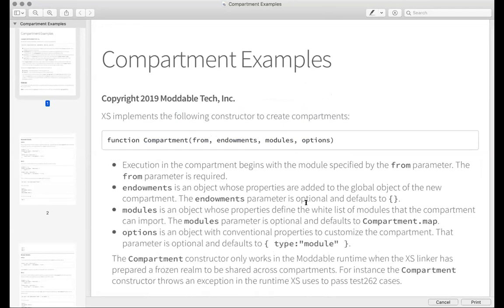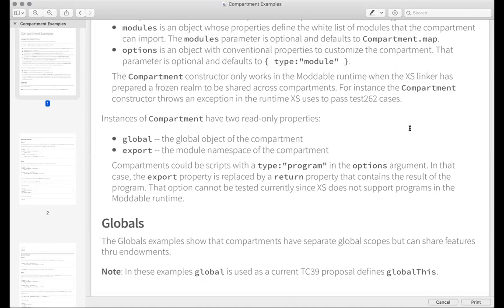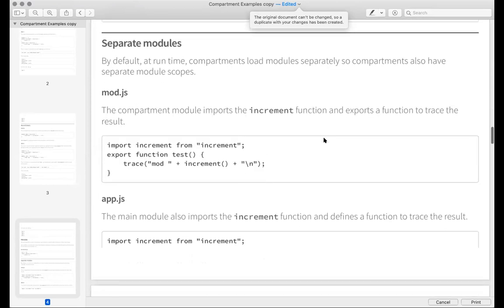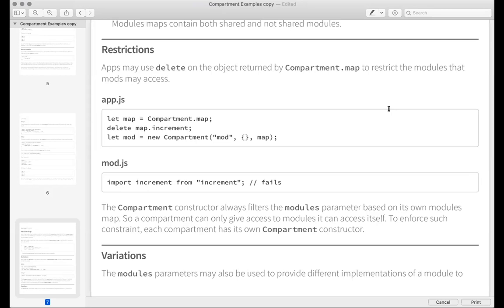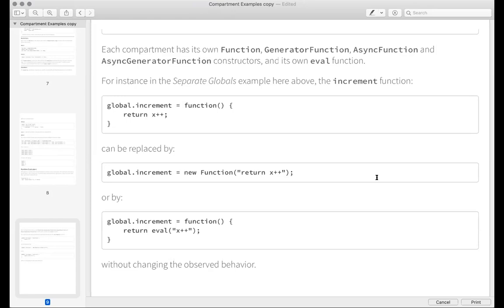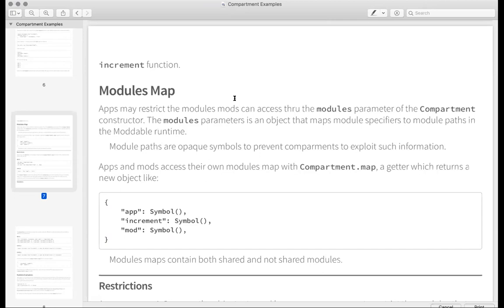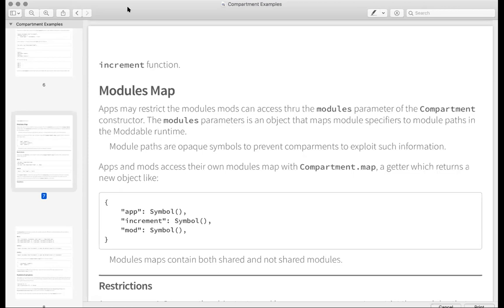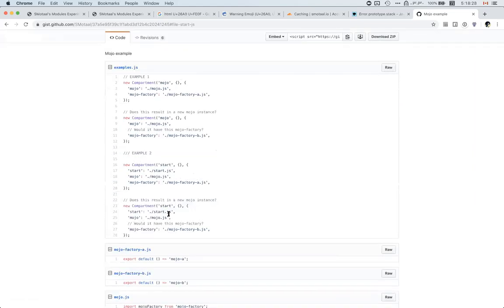SES-mtg: Compartment proposal for SES modules